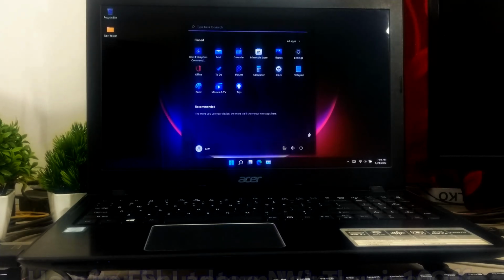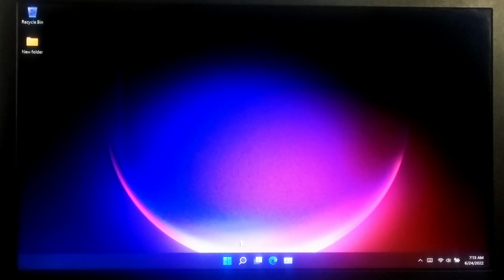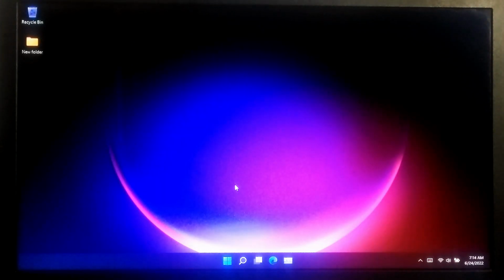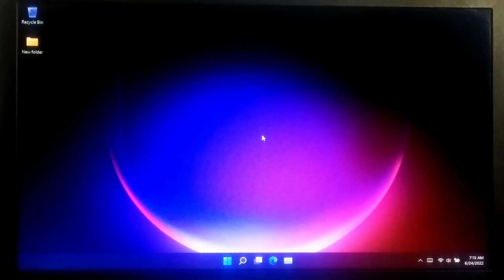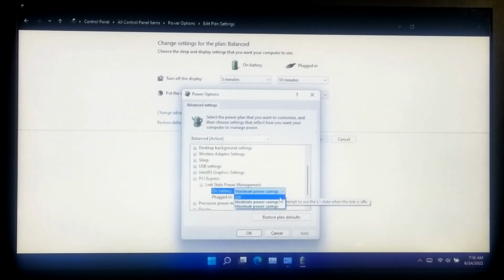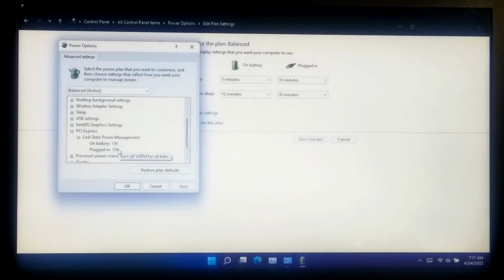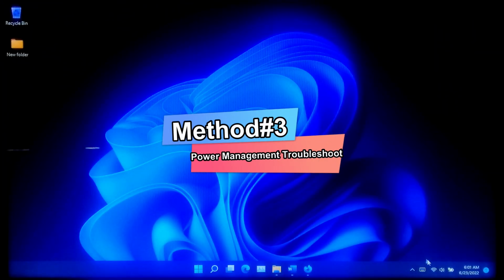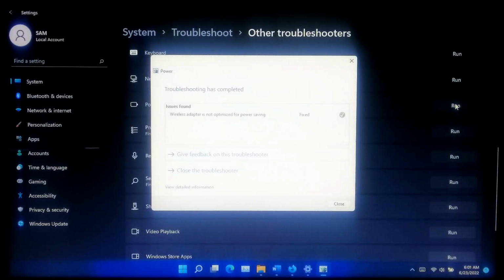How to Fix Laptop Not Turning Off after Shutdown Windows 10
Here you will learn, how to fix laptop not turning off after shutdown problem in windows 10 and windows 11
Shutting down the computer in Windows 10 should be an easier process. but many users are facing issues with this simple process, like –
Laptop not turning off after shutdown
or
Windows 10 won't shut down properly after click on shut down on the Windows menu,
or
PC screen goes black but the PC keeps running after shutdown,
or
PC won't wake up from sleep
In this situation it's also not possible to reawaken the computer, and when you try to shut down forcefully by pressing the power button, then this can cause damage to boot files and blue screen errors.
Whatever don’t worry, here’s some proper fixes that can surely help to fix this problem.